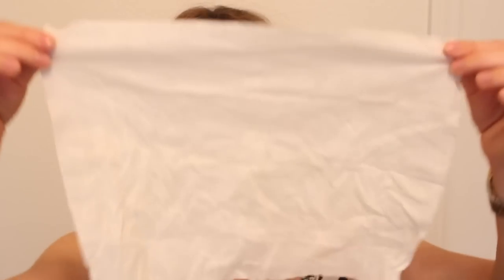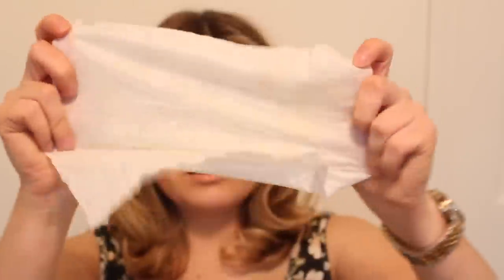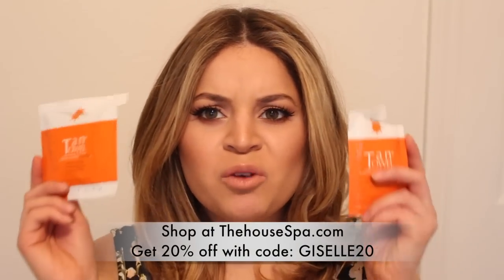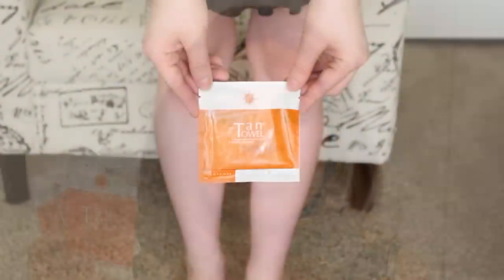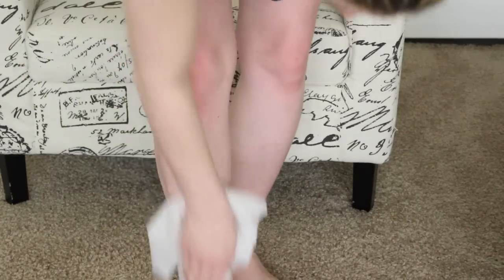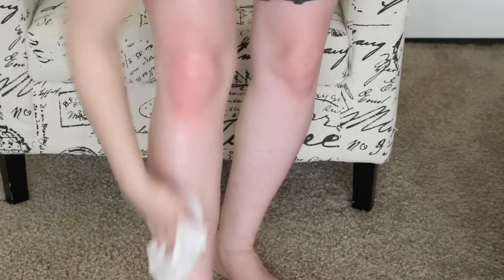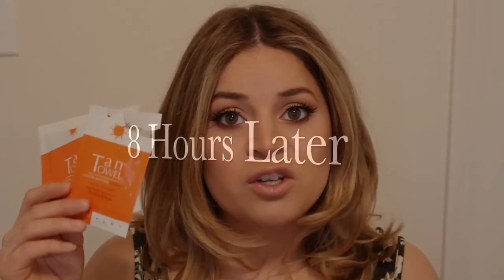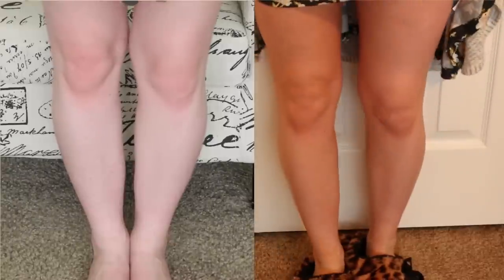Tan Towel Full Body Plus Towelette Review/Demo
*OPEN ME*

Hey lovebugs! I have been on the hunt for the perfect self tanner for years and I think, no I know, I finally found it! Here's my review on my new favorite tanning product, Tan Towel Full & Half Body Towelettes. I hope you like the video!

My go-to store for Smashbox, Dermalogica, Oribe & more:
The House Spa
Check them out on Instagram: @thehousespa
Want gorgeous hair and live in or close to North NJ?

♡ What I'm wearing ♡
Foundation: Maybelline True Match Lumi W3
Bronzer: Benefit Hoola
Blush: M.A.C. Mineralize Blush in Warm Soul
Eyes: Smashbox Double Exposure, Kiss Lashes in Ritzy
Brows:Anastasia Beverly Hills Brow Wiz in Medium Ash
Lips: Maybelline The Buffs Lipstick in Blushing Beige, Gerard Cosmetics Lipgloss in Nude
Dress: American Eagle Fit & Flare Dress

Facebook Facebook.com/beautyalacarte